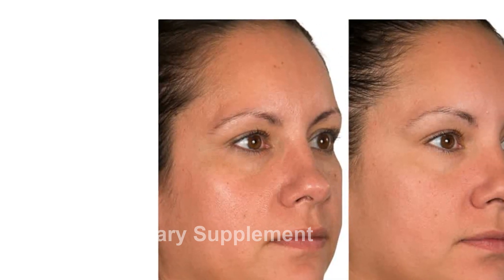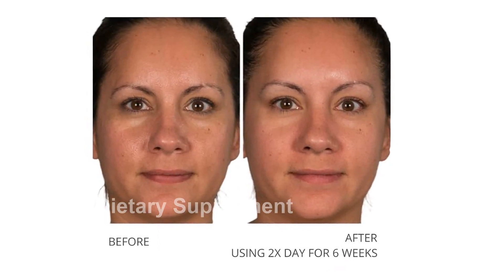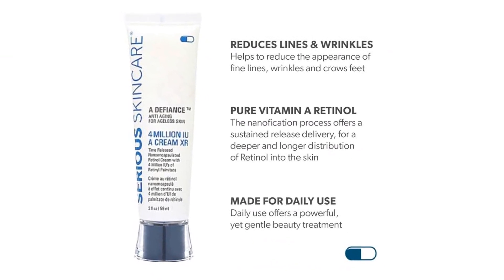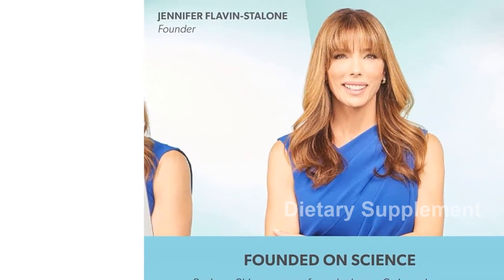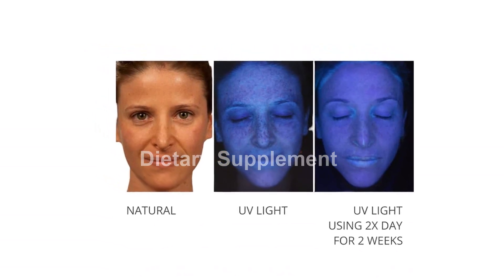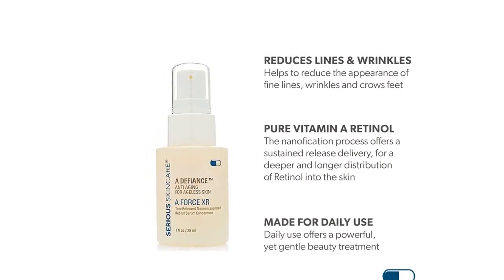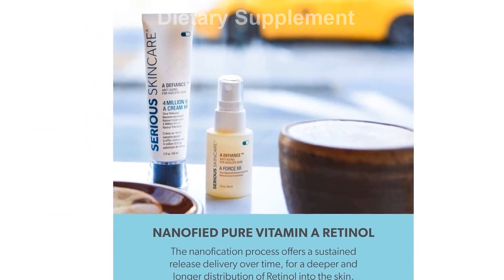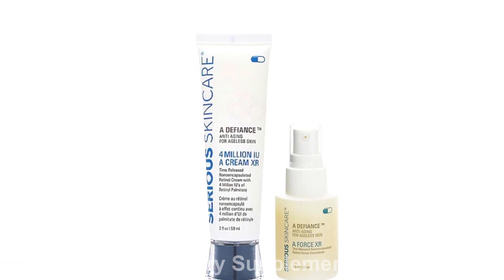Review Serious Skincare Age Defy Retinol Face DUO Refine Pores, Reduce Wrinkles 2Pack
Introducing the Serious Skincare Age Defy Retinol Face DUO, a powerful skincare set packed with 4 Million IU Vitamin A Cream XR Moisture Cream (2oz) and Retinol A Force Serum XR (1oz). This dynamic duo works tirelessly to refine pores, diminish fine lines, and combat wrinkles. Achieve visibly younger-looking skin with this 2-pack bundle. Take your skincare routine to the next level now! Check it out! #